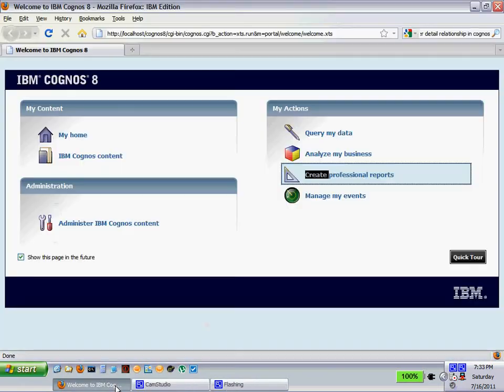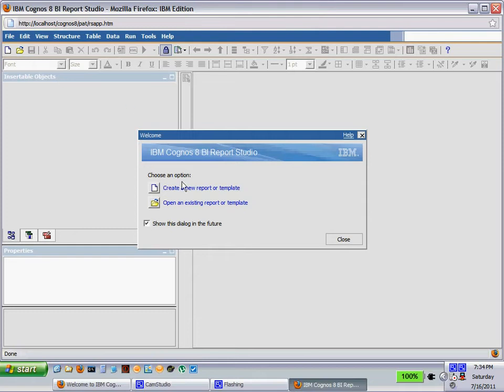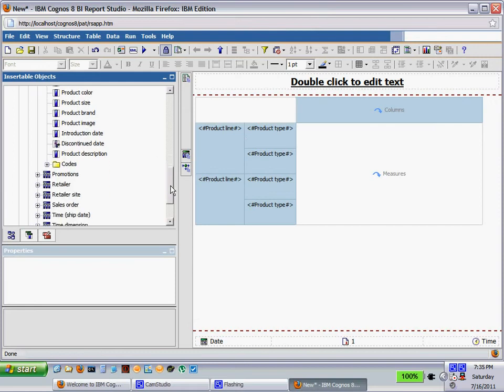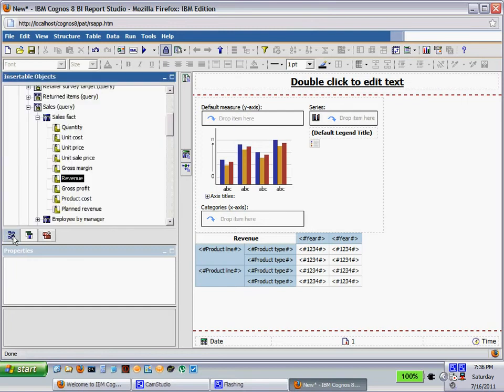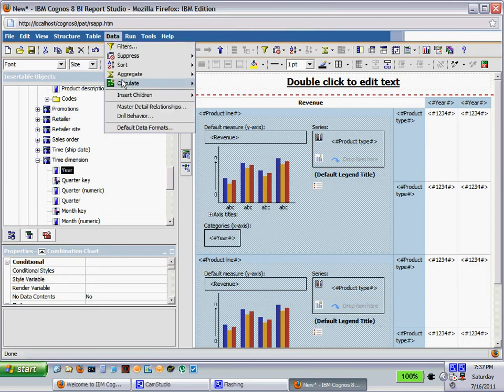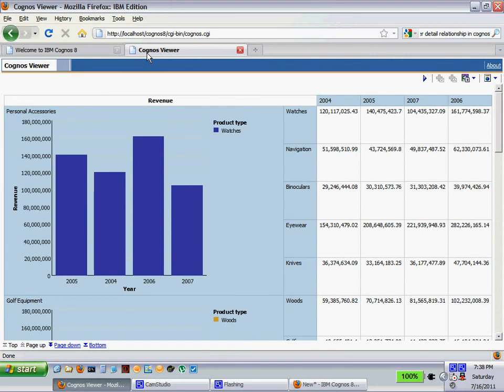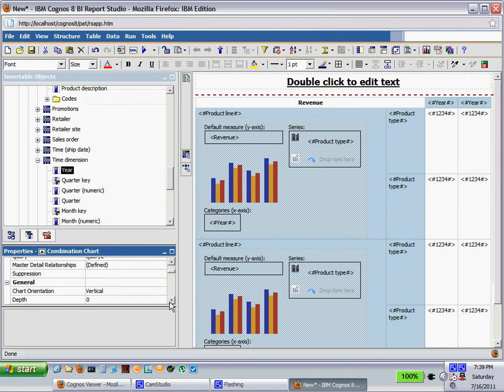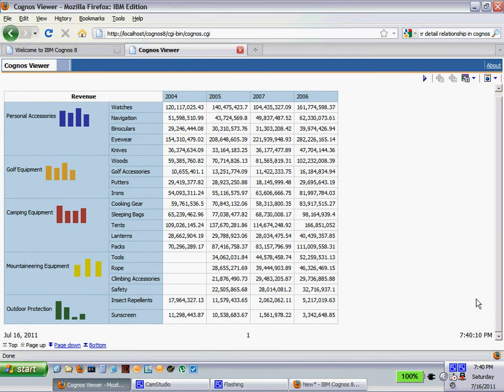Cognos Master Detail Relationship using Report Studio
Hello Everyone ,
Thank you for your time and patience.
This video is showing the details around Master details relationship in cognos. When you are working with dimensional data, IBM® Cognos® Analytics - Reporting does not support master detail relationships that use a custom group. You can use a master detail relationship to show data from separate data sources in a single report. However, the data sources must be contained in the same package.

Credit : IBM , Mandakini Mishra